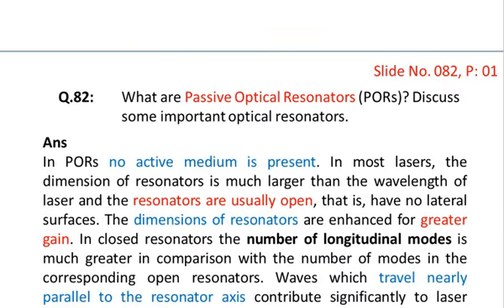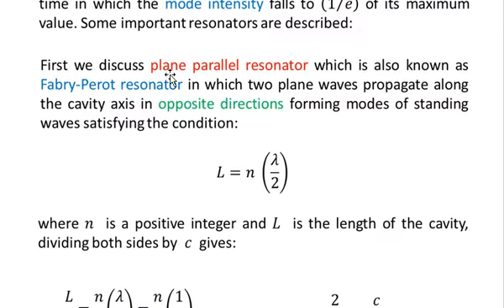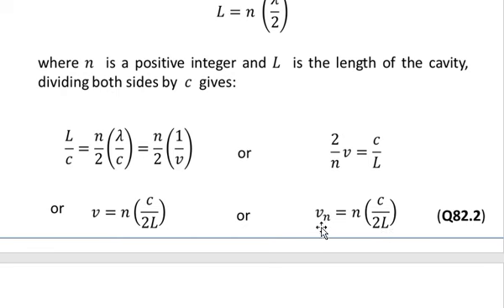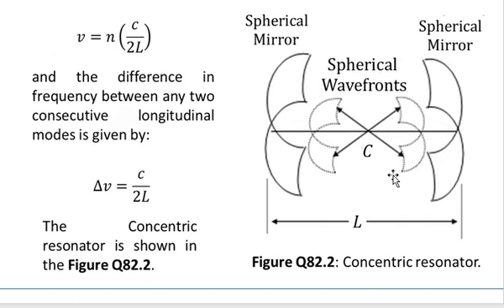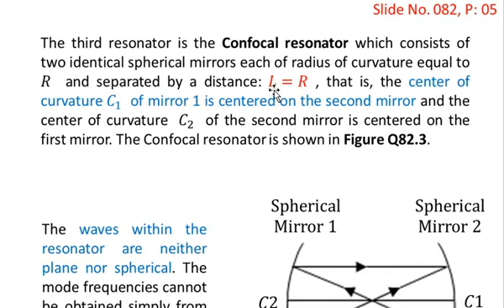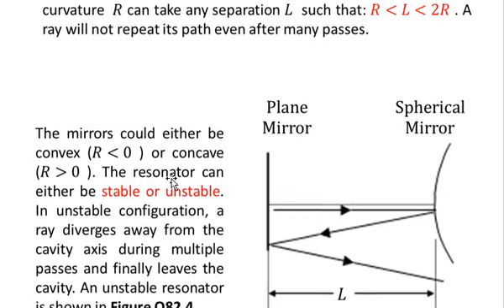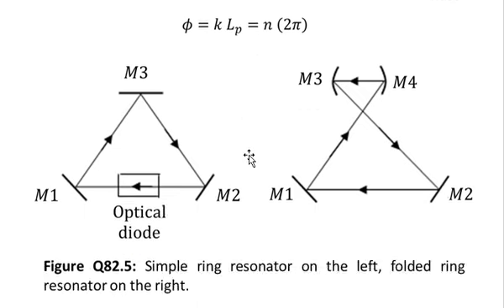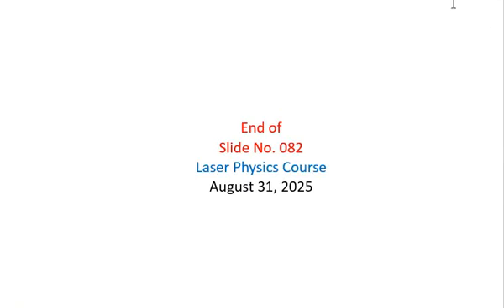Slide082 Passive Optical Resonators Open Resonators Standing Waves Laser Physics Longitudinal Modes